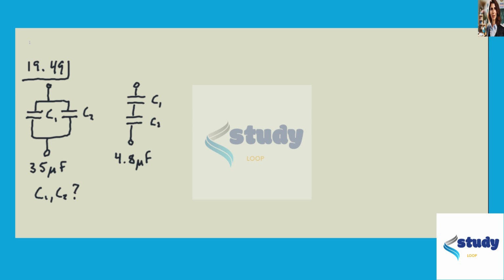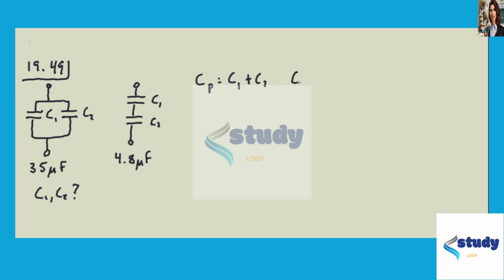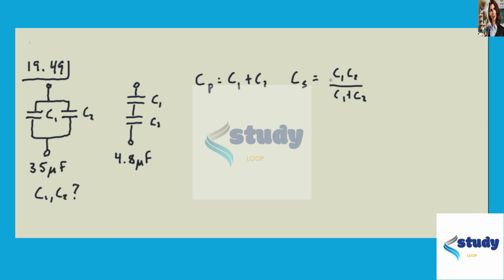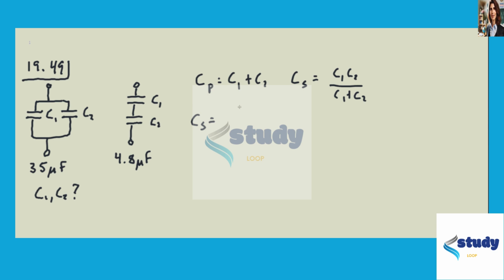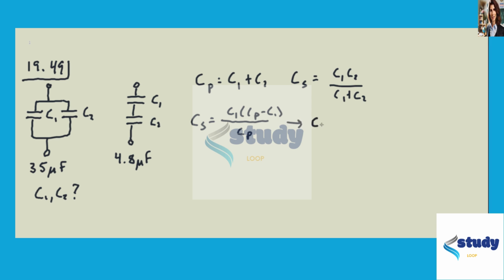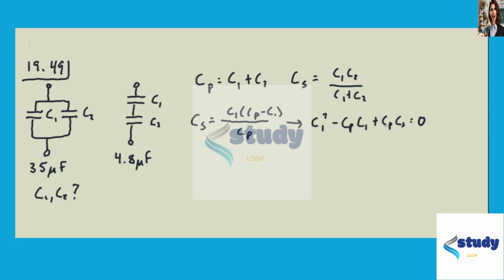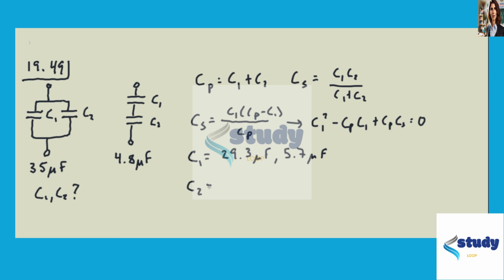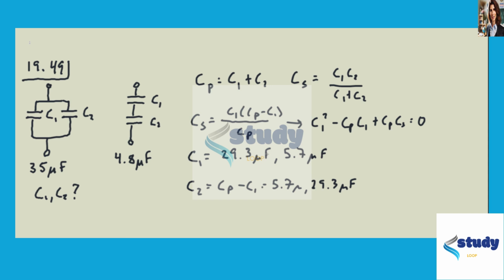[Physics] Two capacitors connected in parallel produce an equivalent capacitance of 35.0 F but when